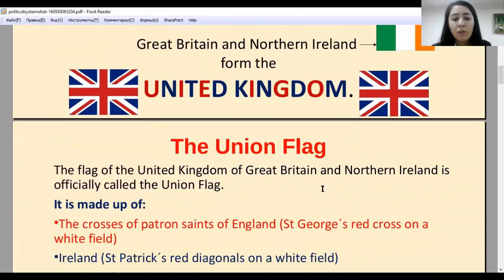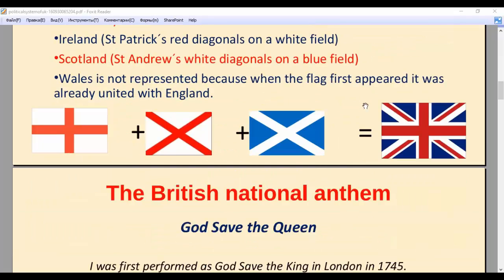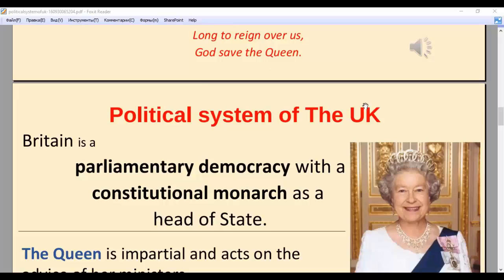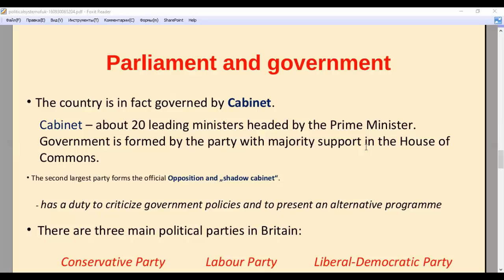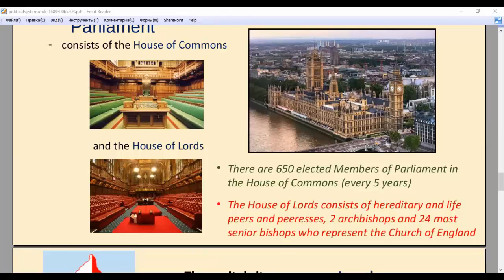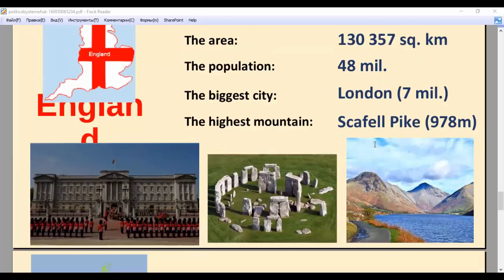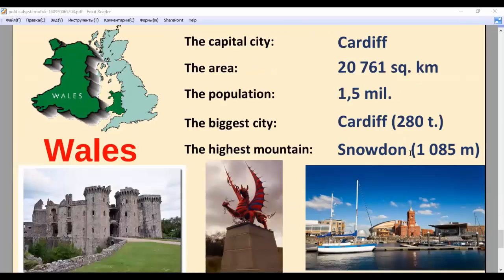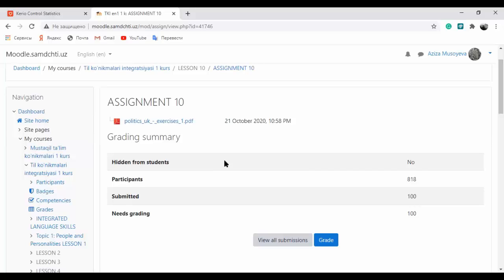Politics of the United Kingdom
This video is shot to meet the demands of the Samarkand State Institute of Foreign Languages in online education via the Moodle platform.